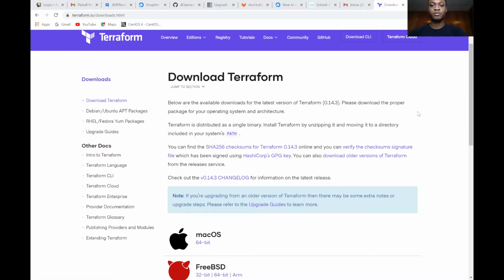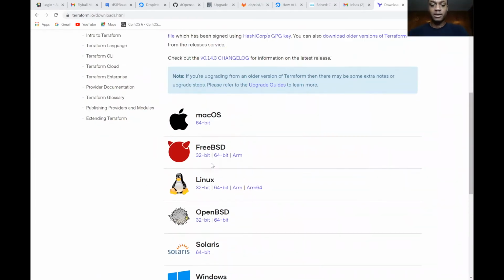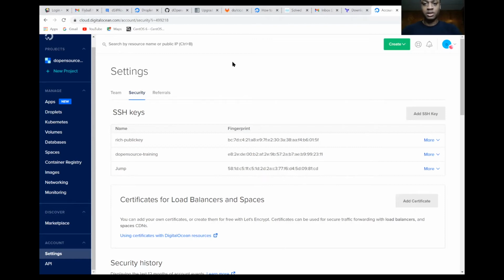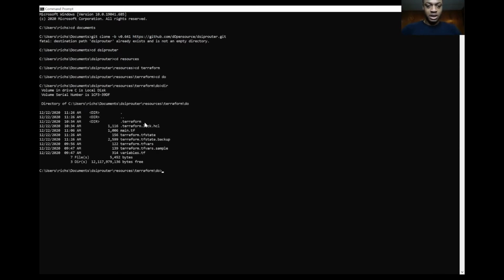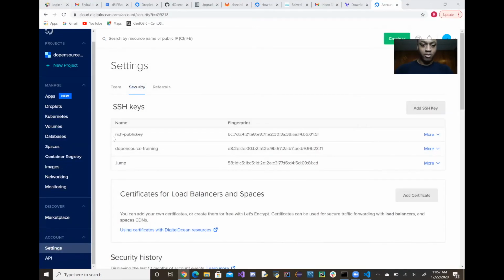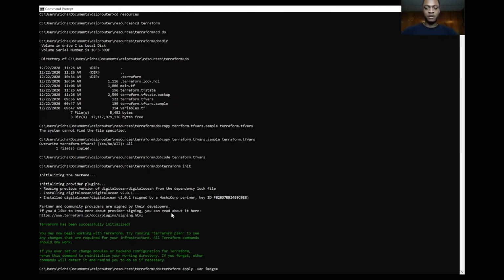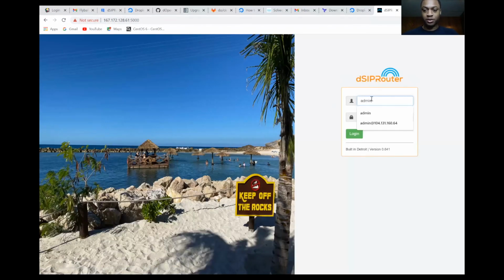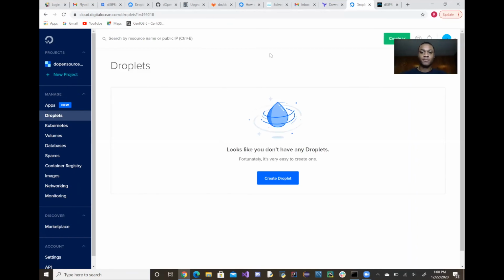Installing dSIPRouter: Using Terraform on Digital Ocean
This video is part of our continuing education series.  This video explains how you can use Terraform to provisioning dSIPRouter in a consistent fashion.  In this video we deploy to Digital Ocean, but the same workflow can be used to deploy to Vultr, AWS, Google Cloud, Azure and many other Cloud providers due to the pluggable architecture of Terraform.